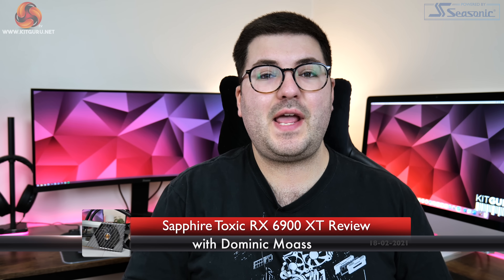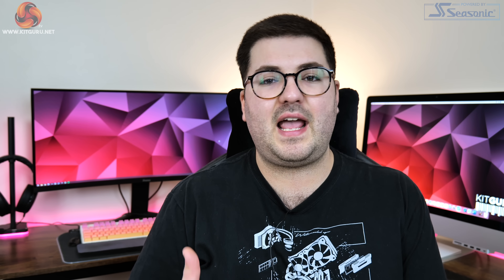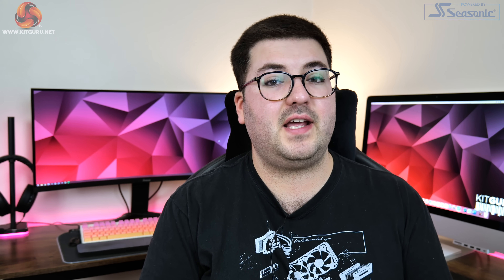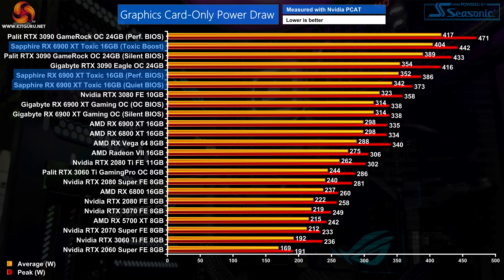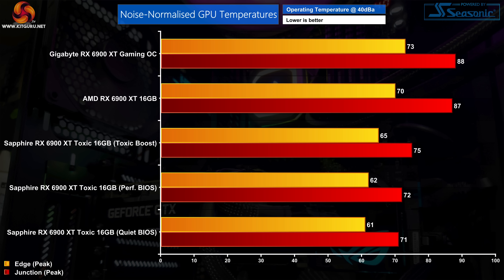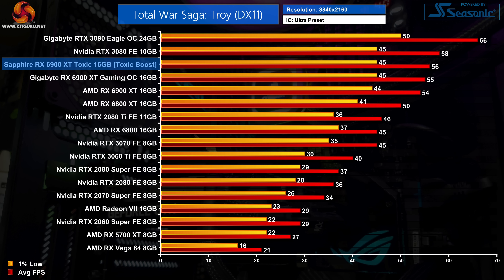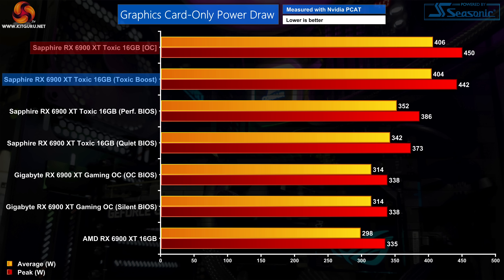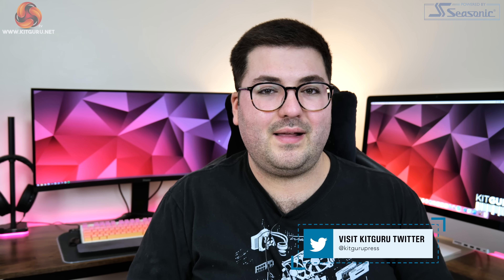Sapphire Toxic RX 6900 XT - 400W liquid cooled GPU!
Sapphire Toxic is back! Today we check out the first Toxic graphics card in nearly 5 years, and it's pretty special. With a 360mm AIO liquid cooler and power draw which can hit 400W, we find out if this 6900 XT can match the RTX 3090... read the full review

00:00 video start
00:15 introduction
01:29 design overview
03:13 backplate and BIOS modes
04:03 taking a closer look at the AIO
04:30 a note on radiator installation
05:56 PCB and cooler photos
07:04 testing setup and methodology
08:17 power draw
08:57 clock speed behaviour
09:40 thermal performance
10:20 noise levels
11:01 noise-normalised thermals
11:43 game testing - 4K benchmarks
14:30 performance overview
15:22 manual overclocking results
16:14 final thoughts

Case: Fractal Meshify S2 Blackout Tempered Glass
Processor (CPU): Intel Core i9 Ten-Core Processor i9-10900K
Motherboard: ASUS ROG Maximus XII Hero Wi-Fi
Memory (RAM): 32GB Corsair Vengeance DDR4 3600MHz (4 X 8GB)
1ST Storage Drive: 2TB Samsung 860 QVO 2.5″ SSD, SATA 6Gb/s
1ST M.2 SSD Drive: 500GB Samsung 970 Evo Plus M.2, PCIe NVMe
Power Supply: Corsair 1200W HX Series Modular 80 Plus Platinum
Processor Cooling: Corsair H115i RGB Platinum Hydro Series
Operating System: Windows 10 2004

KitGuru uses a variety of equipment to produce content:
As of May 2020: